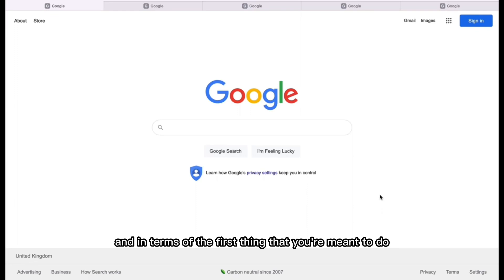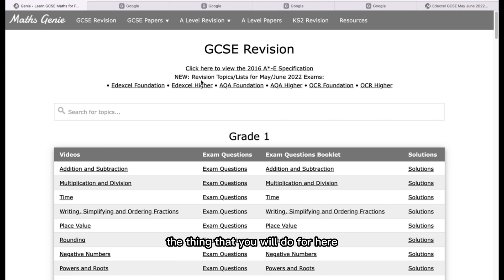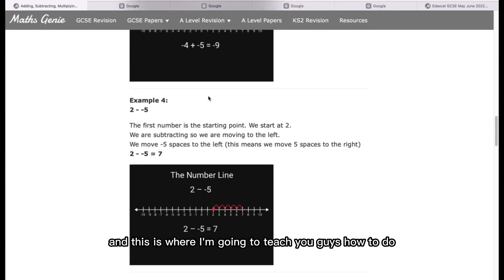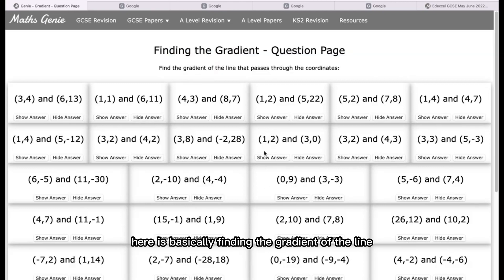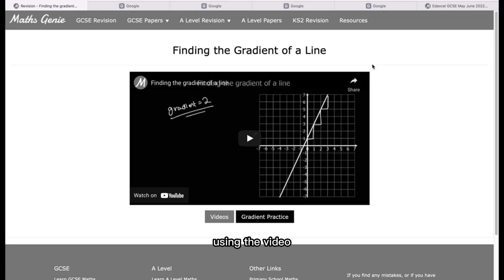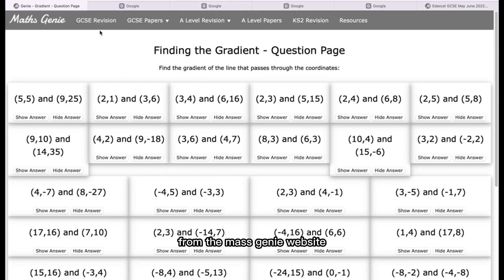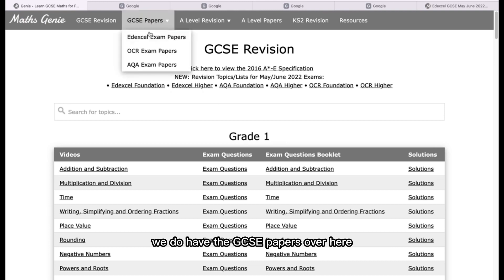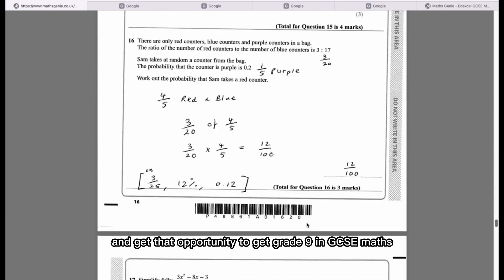HOW TO USE MATHS GENIE? (SIMPLIFIED) ✅GCSE Revision Website❤️HOW TO REVISE GCSE MATHS?📖GRADE 9 TIPS🤩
In this video I will explain how to use maths genie. I hope this will be a GCSE tips video you will not regret watching. This is genuinely one of the best gcse revision resources no one really recommends. This video covers a lot of things such as how to use maths genie past papers and maths genie predicted papers. It is arguably the best maths genie gcse revision website during your gcse maths study. Please comment your thoughts on my GCSE maths advice. I know you want to know how to get a grade 9 and I hope this video will guide you in the right direction. This video is specifically tailored towards how to get a grade 9 in maths and it will cover how to use the maths genie gcse topics, maths genie gcse papers and the maths genie gcse predicted papers.

⏳ Timestamps:
0:00 How to get access to Maths Genie?
0:43 Maths Genie Dashboard
1:07 Maths genie 2022 GCSE revision tab
1:47 Edexcel GCSE Maths tab
3:29 Maths genie negative numbers tab
3:51 Maths genie gradient of a line tab
3:58 How to use maths genie videos?
4:47 How to use maths genie practice questions?
8:24 How to use maths genie exam questions?
13:59 How to use maths genie mark scheme?
15:19 Maths Genie Recap Summary
16:03 How to use maths genie past papers?
18:49 How to use quizlet to study?

The Best GCSE Equipment - Save Time, Money & Ace your GCSEs:
Black Pen
Calculator for GCSE ONLY
Calculator for GCSE, A-Levels, University
Pencil Sharpener
30cm Folding Ruler

○ What to REVISE for GCSE MATHS?✅HOW to STUDY for GCSE Maths?❤️How to get a grade 9 in Maths GCSE?🎉
○ How to use MATHS GENIE?✅GCSE Revision Website📚Maths Genie Past Papers❤️How to get grade 9 in Maths?📖
○ 5 BEST Revision Websites for GCSE Maths✅BEST Revision Resources❤️How to get a grade 9 in Maths GCSE?
○ HOW to USE PAST PAPERS?✅Exam Papers, Mark Scheme📚USING Past Papers to REVISE✨HOW TO GET GRADE 9?❤️

The start of your education.